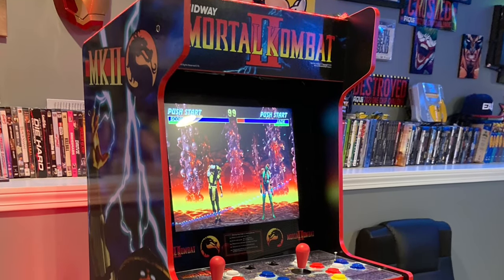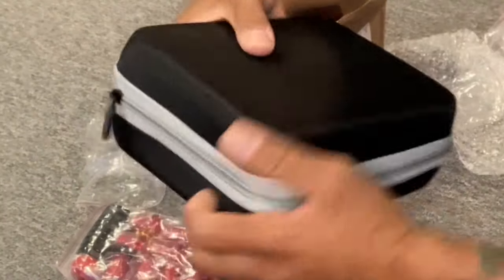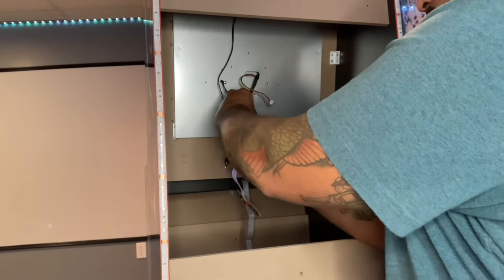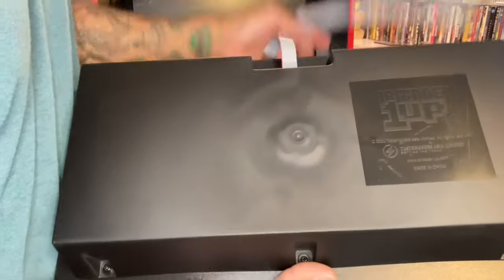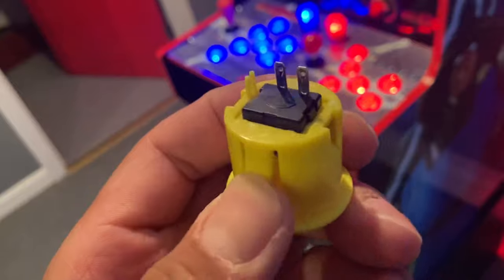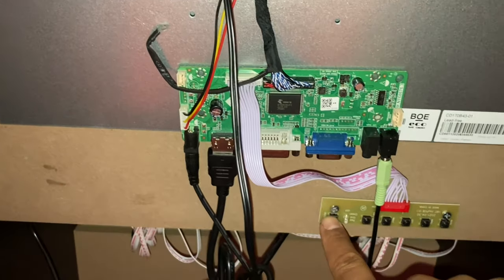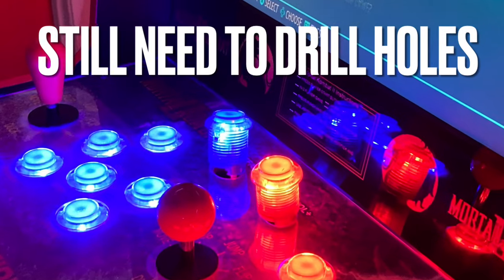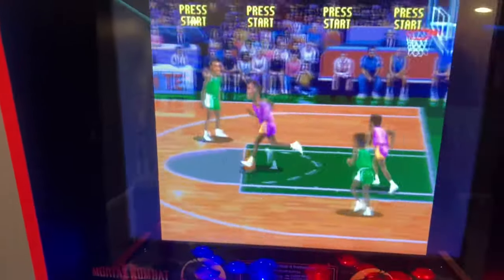How to add 33,000 games to your Arcade1up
Heres all the links for all the hardware!! SOME CABS ARE $199 NOW. GO GET ONE!!!

Arcade Box

LED Buttons (comes with, joysticks, circuit board and usb wires) - Hikig New Updated Version...

VSDISPLAY HD-MI DVI VGA Audio LCD Controller Board Fit for 17 inch 4:3 1280X960 DV170YGZ-N10 DV170YGM-N10

THATS IT! Those 3 ingredients are all you need!

Have fun, do your homework!